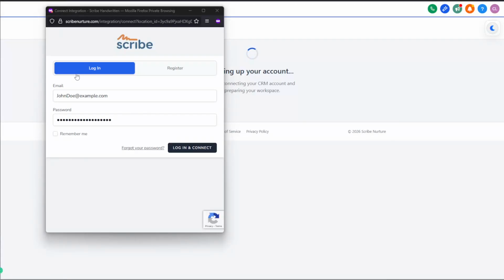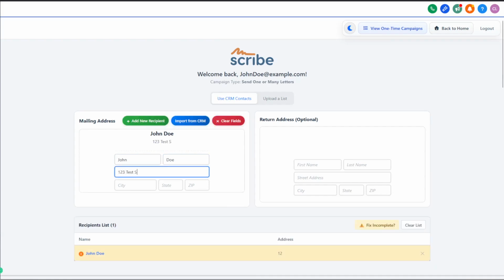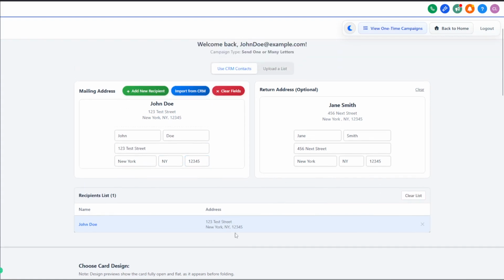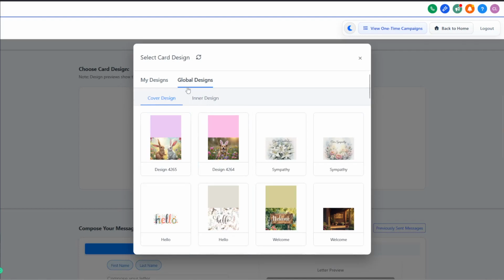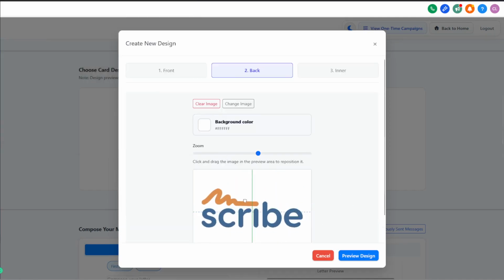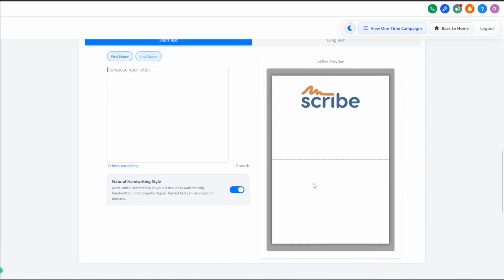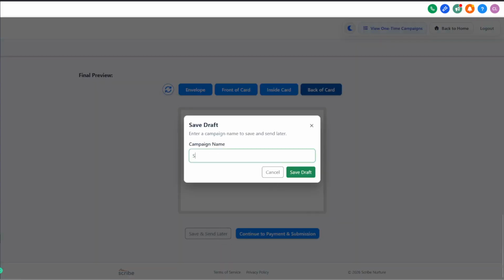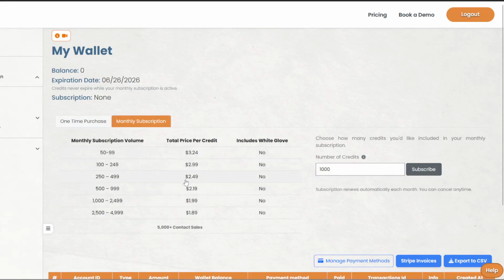Scribe App - Part 1/2 - One Time Campaign Tutorial